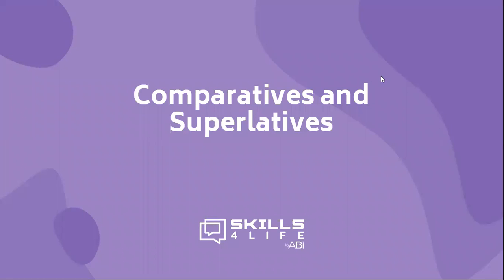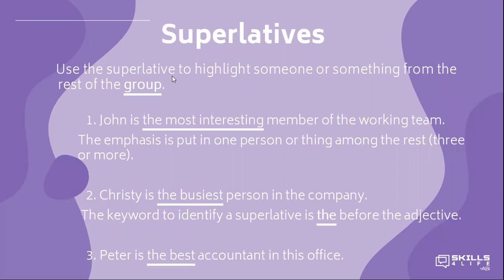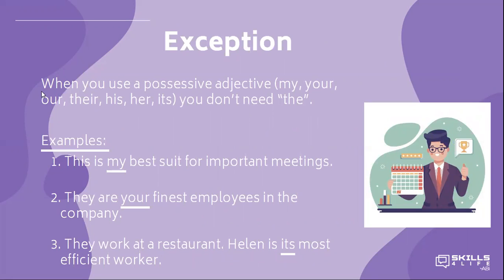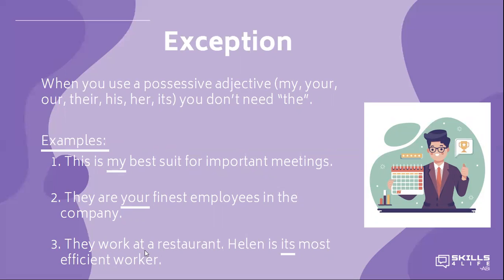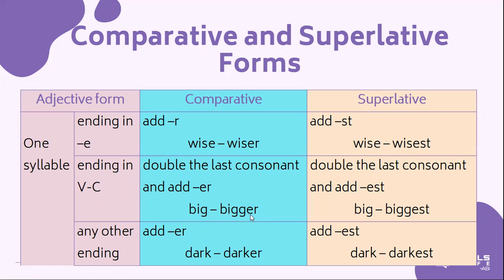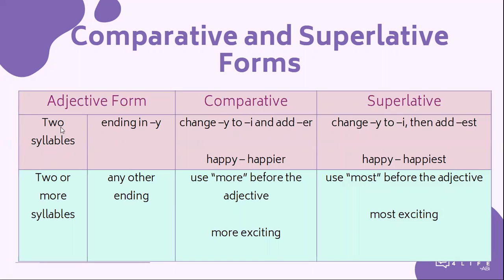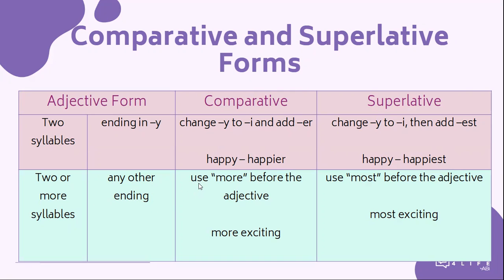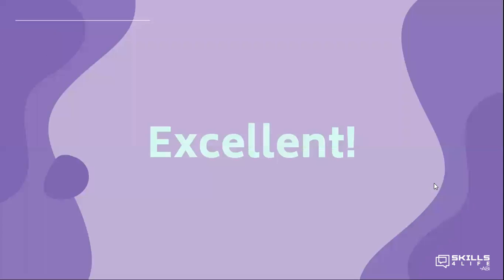6 Comparatives and Superlatives